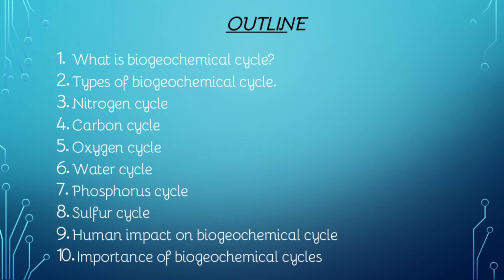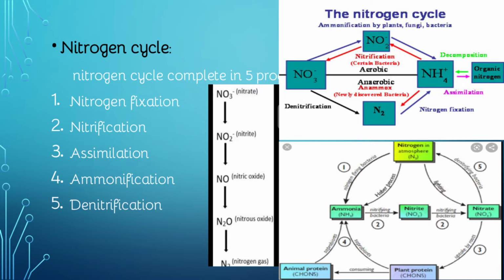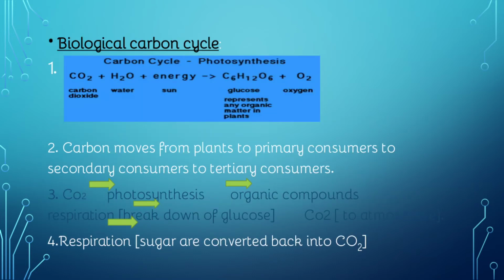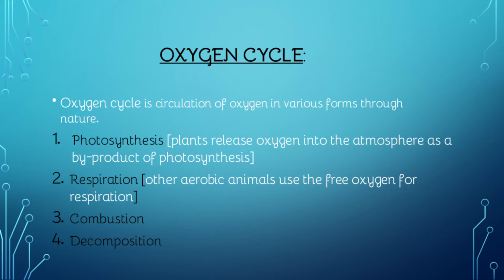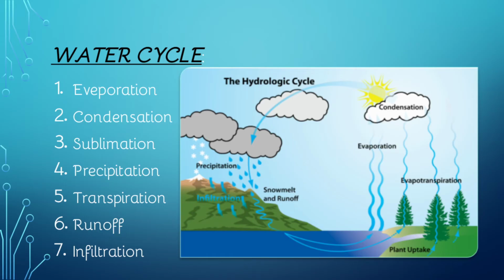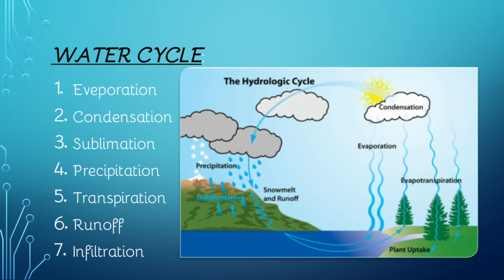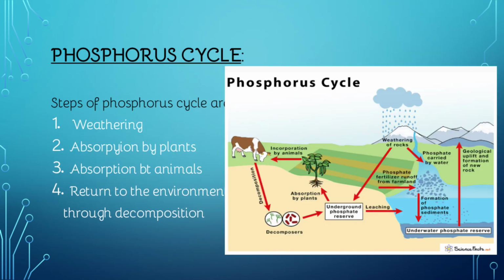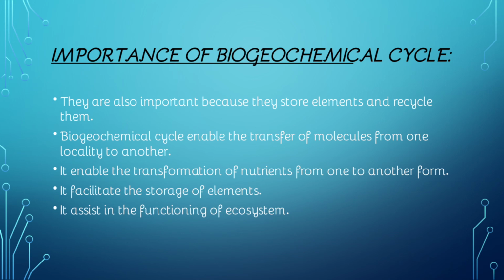The Sulfur Cycle Zoology |LCWU|life Sciences with Mehwish Khan BS| 4 years